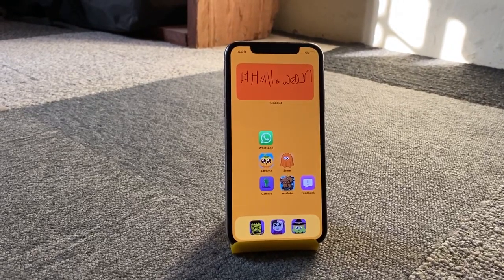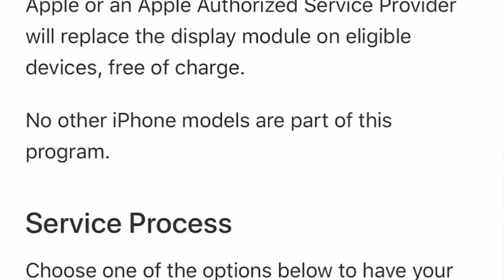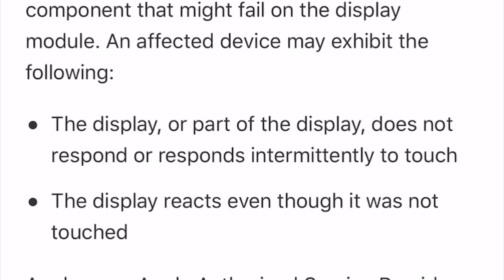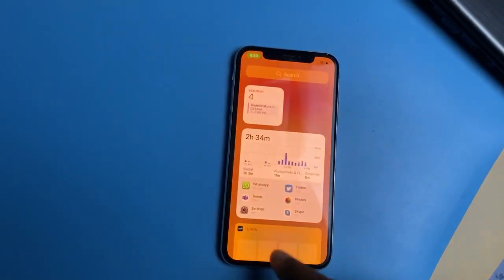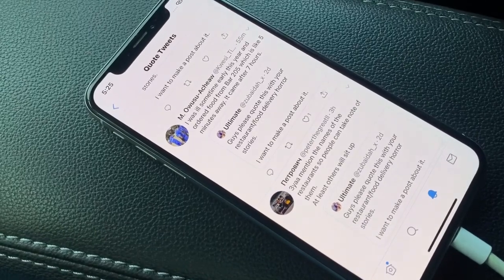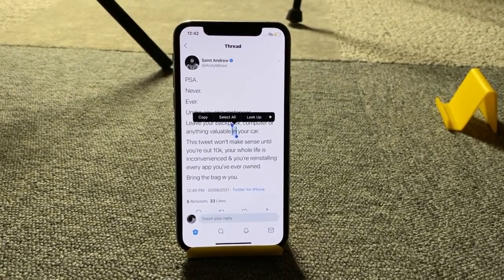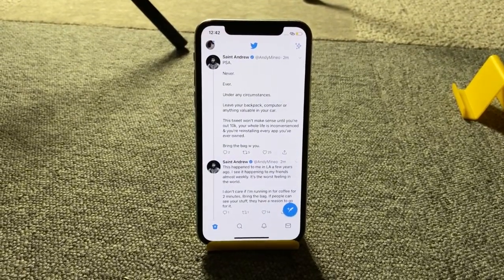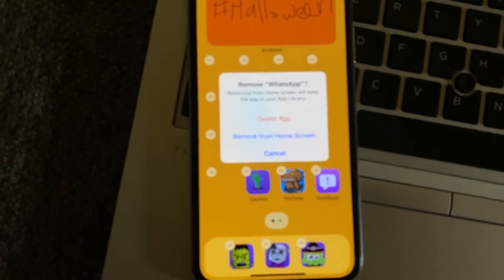iPhone Ghost Touch Fix - 2022 iOS 16 ghost touch fix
After upgrading to iOS 14,  or ios 15, are you having ghost touch issues on your iPhone?
Is your iPhone typing on its own? Is your iPhone not responding to touch?
Is there a ghost on your iPhone?
Today, I am sharing a tip on how to fix the ghost bug or ghost touch on your iPhone for free.